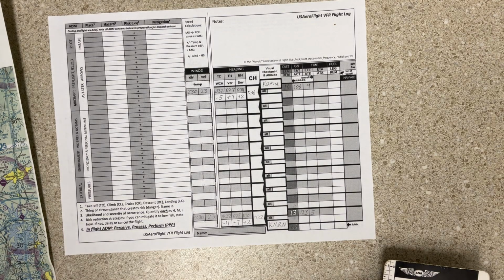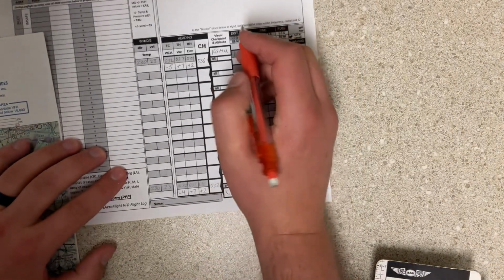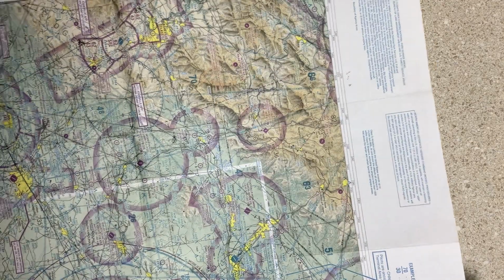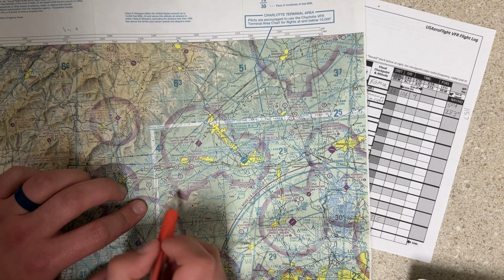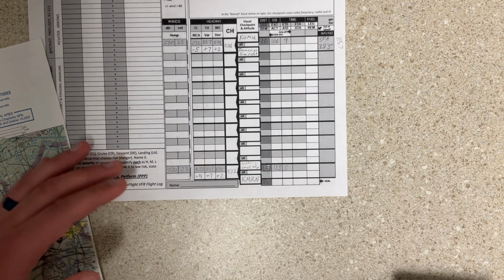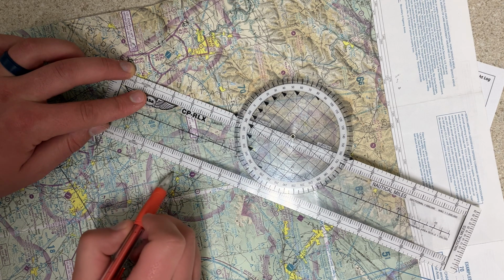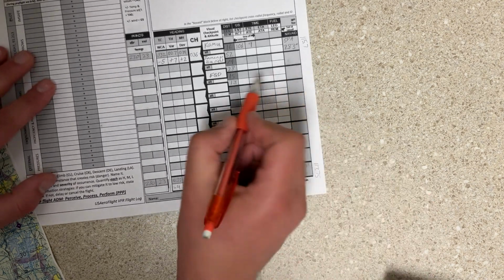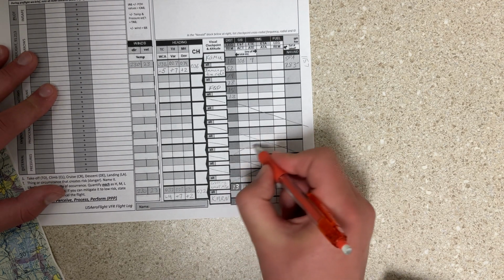Flight Log 5 Selecting Waypoints & VOR Cross Checks